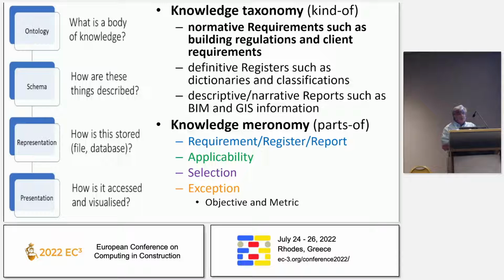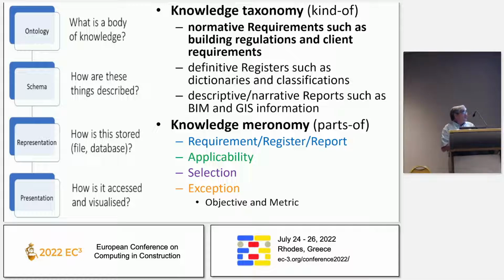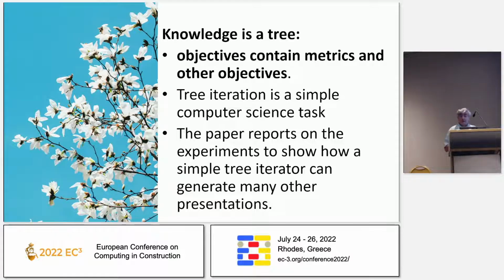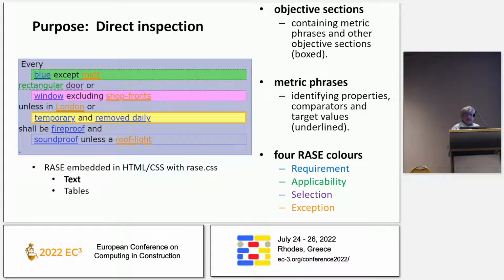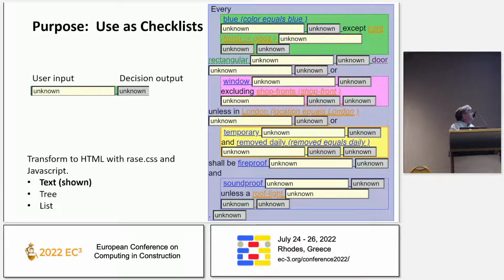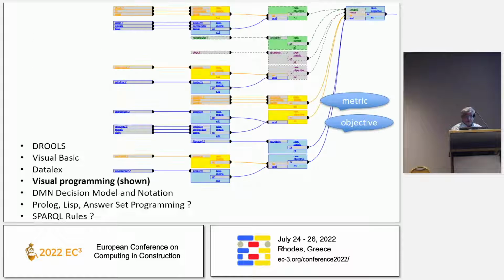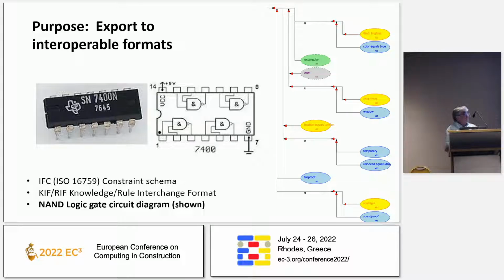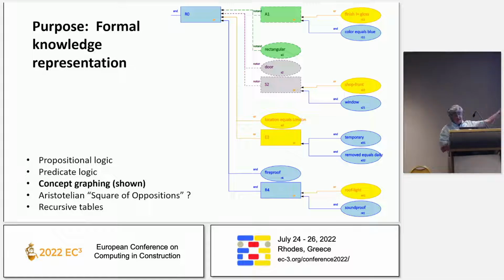2022 EC3-DIM-Nicholas , Nisbet; Ling...-Presentations of rase knowledge mark-up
"Title: Presentations of rase knowledge mark-up

Authors: Nicholas , Nisbet (1-2);  Ling , Ma (1);  Gulnaz , Aksenova. (1)

Session: 162

Abstract: RASE is a mark-up method allowing subject matter experts to expose the implied logic within the documents. RASE is now a formally defined mark-up of documents including text and tables compatible with W3C HTML standards. The mark-up renders normative, definitive and descriptive text documents machine-interpretable. This paper extends the understanding of RASE and classifies the reasons and means to translate RASE into various derived presentations. A generic iterative method responds to events encountered within the mark-up structure to generate presentations used in formal logic, diagramming and other technical representations, so as to expose and explain the logical and operational structure."